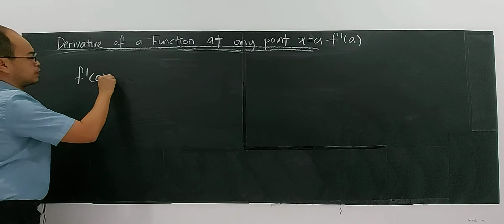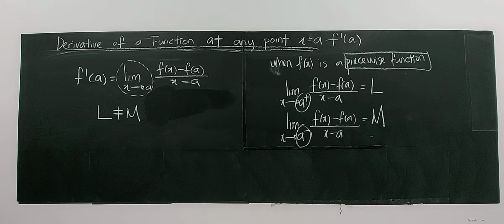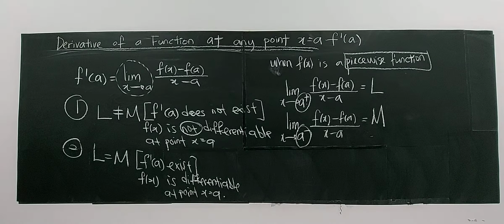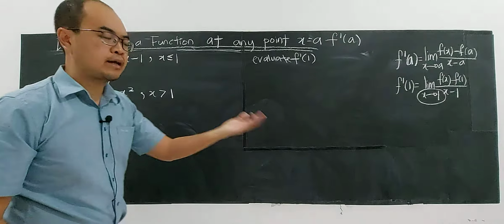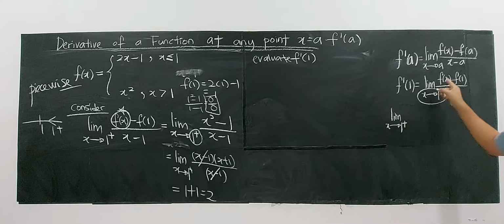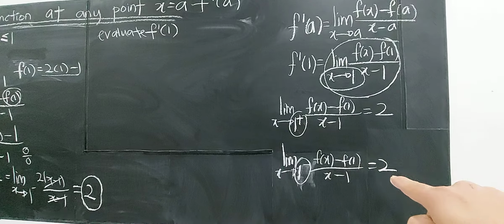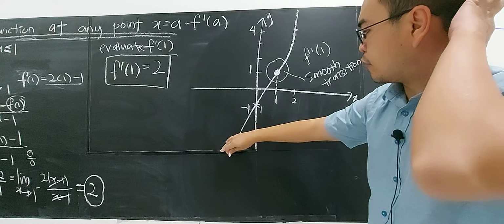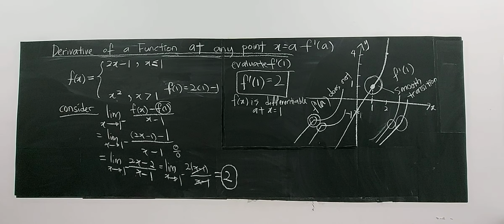SUBTOPIC 9.1: DERIVATIVE OF A FUNCTION (8)